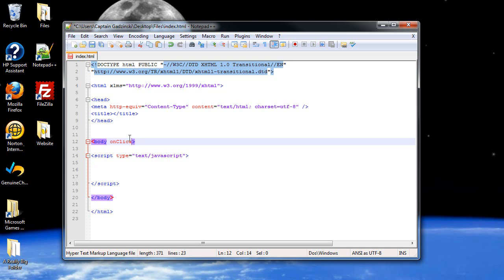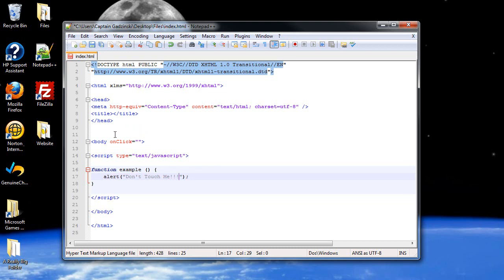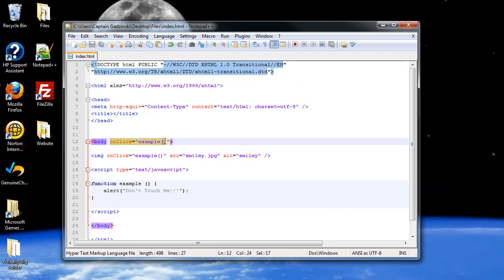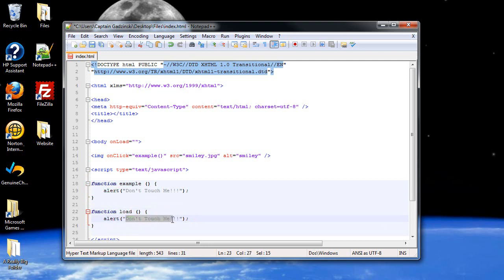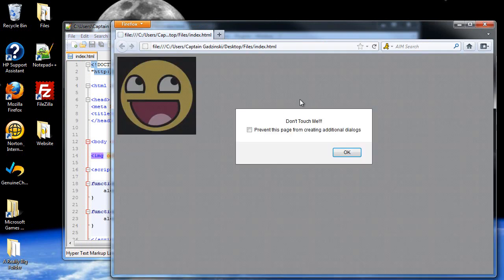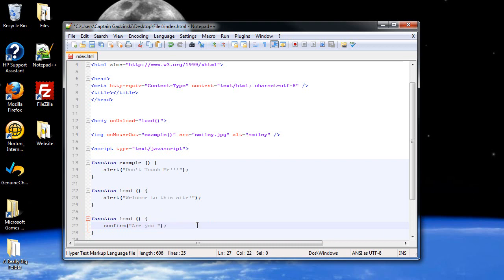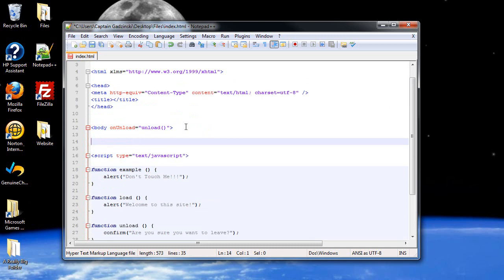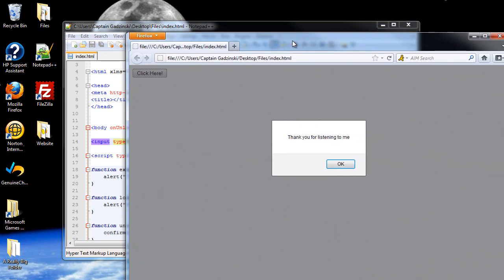Javascript Tutorial 9 - Event Handlers and Buttons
In this tutorial, we will learn about event handlers, how to use them as functions, and how to access them using buttons.